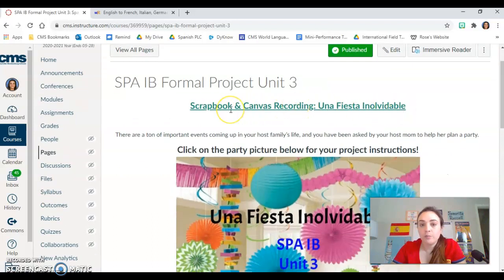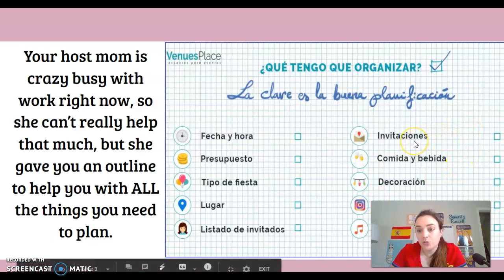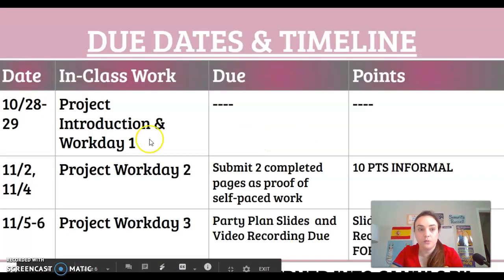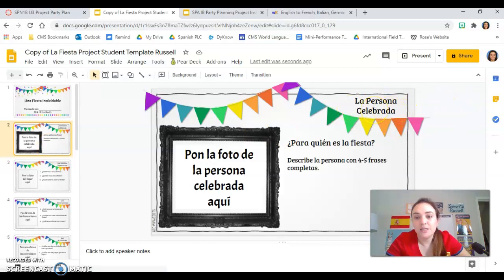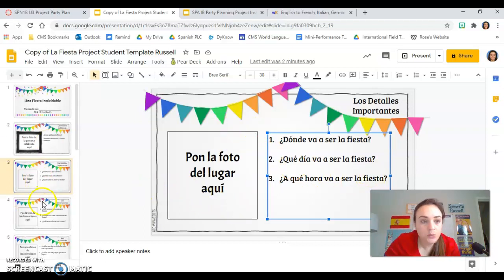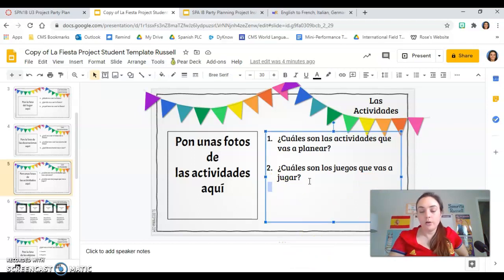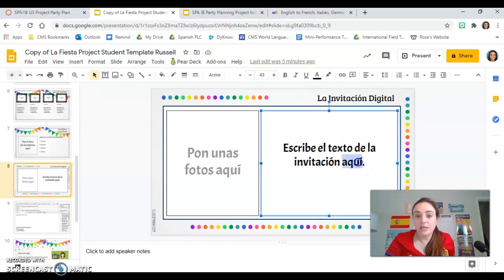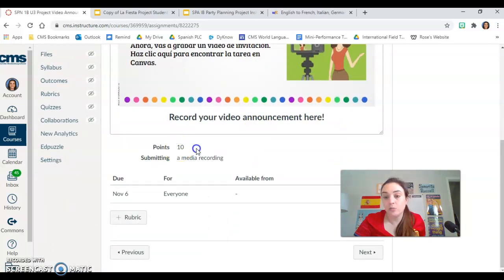Una Fiesta Inolvidable Project SPA 1B